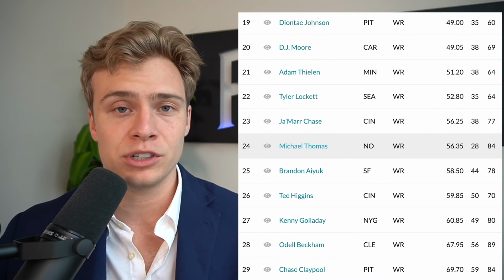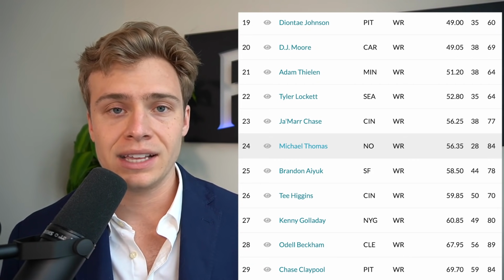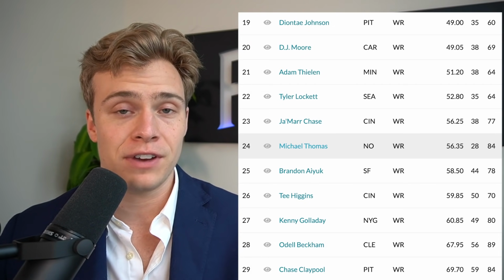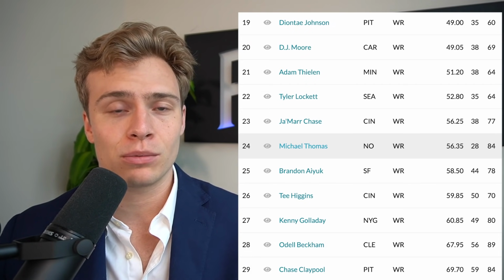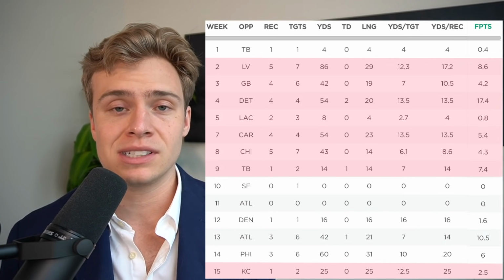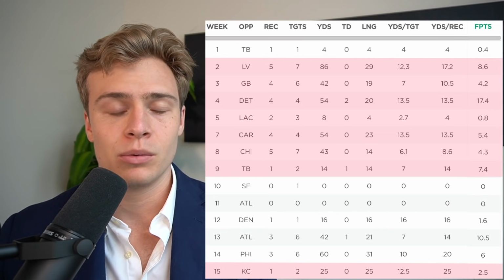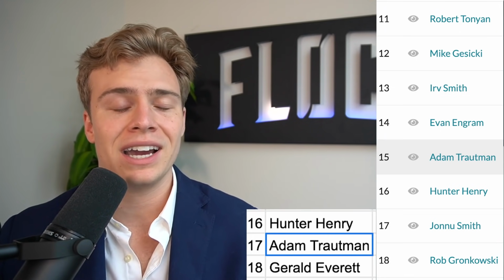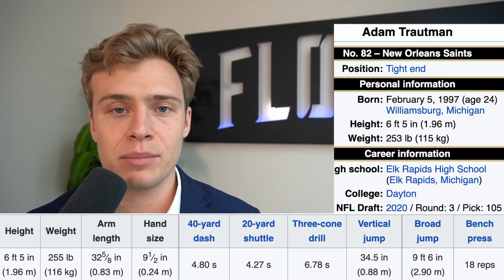MASSIVE RANKINGS UPDATES (All Injuries) || 2021 Fantasy Football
0:00 intro/ Injuries
0:48 Like Subscribe new studio
1:28 Michael Thomas
7:50 Tre quan smith
10:18 Adam Trautman
11:52 Darrell Henderson
15:30 Cooper Kupp/ Robert Woods
17:02 Tyler Higbee
17:30 Thank you